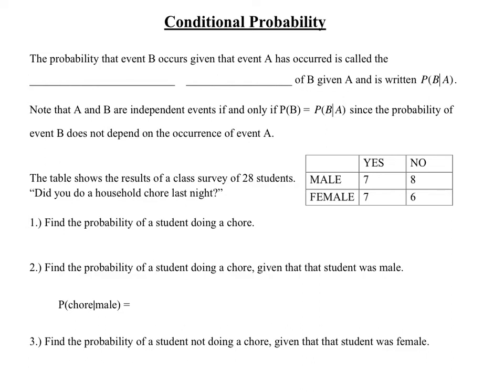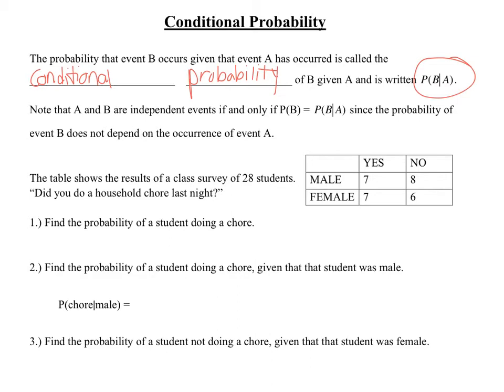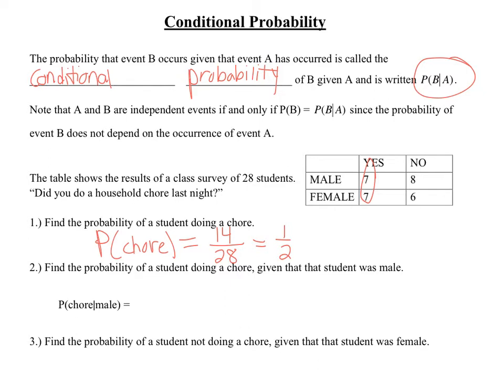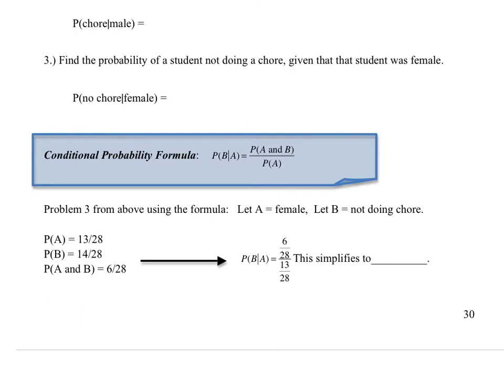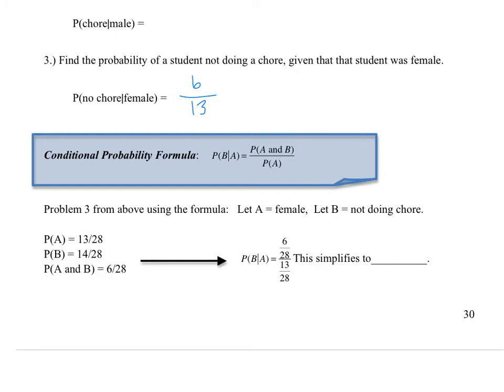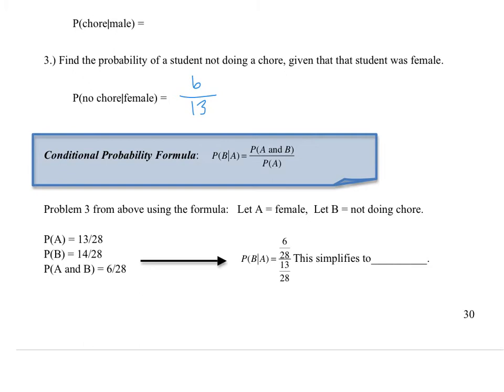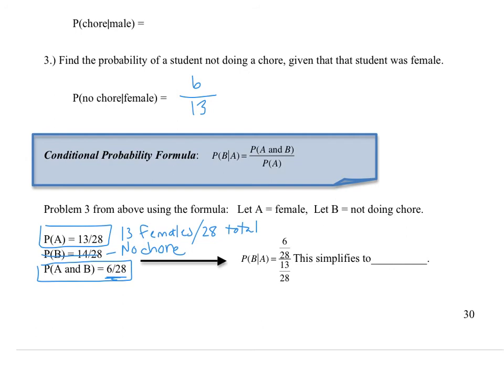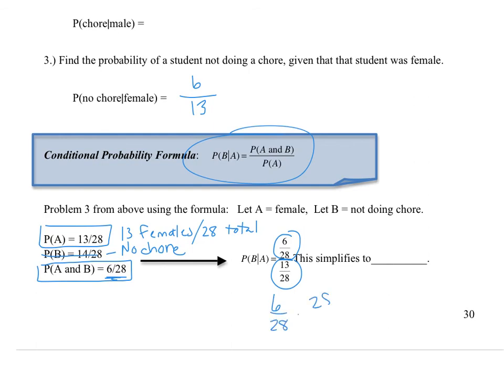chapter 6 - conditional probability